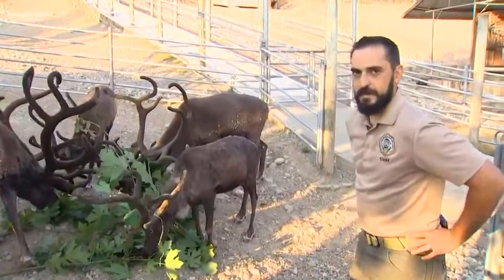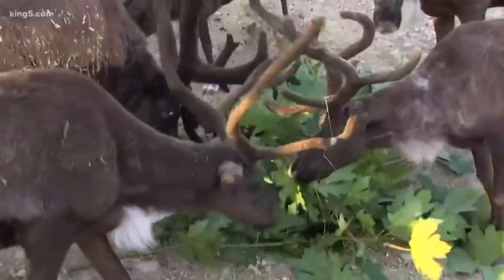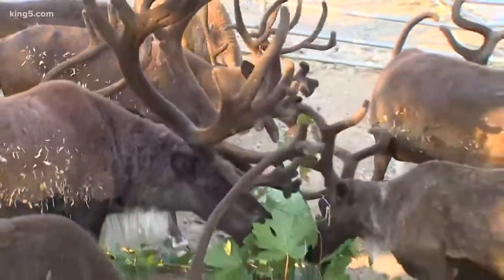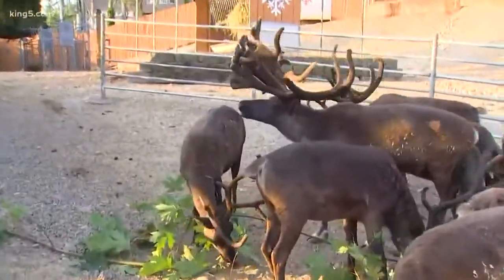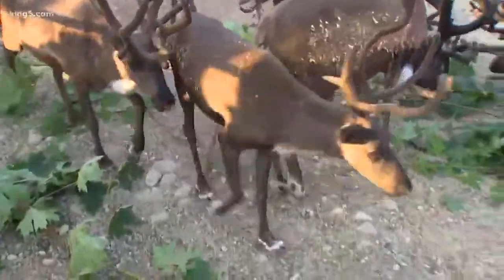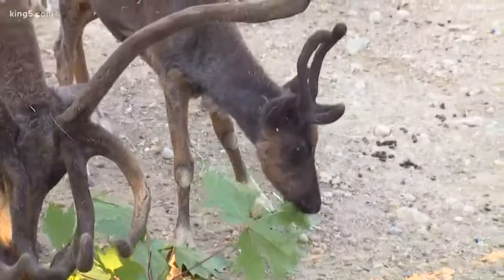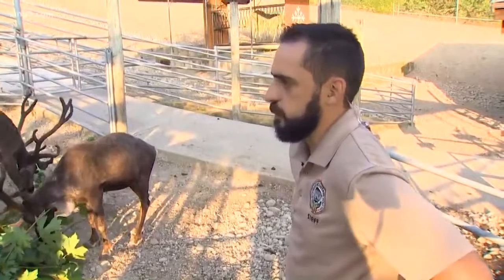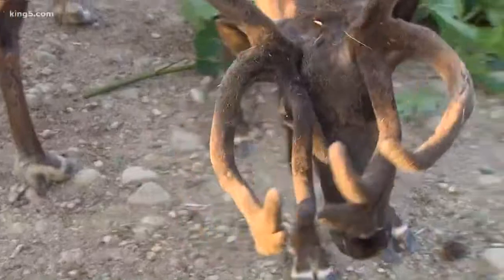Cougar Mountain Zoo Siberian Reindeer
Cougar Mountain Zoo's director Jarod Munzer gives us a tour of the zoo near Issaquah